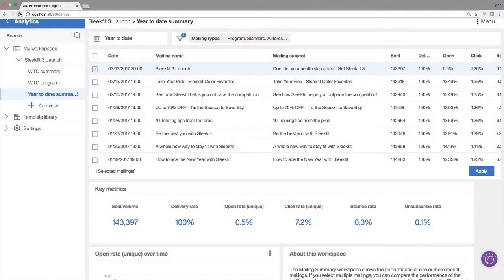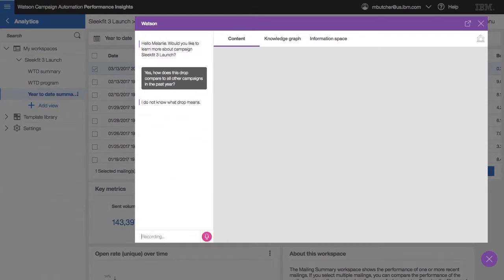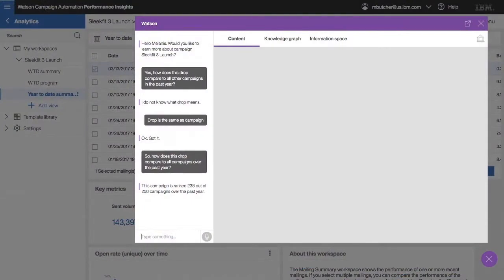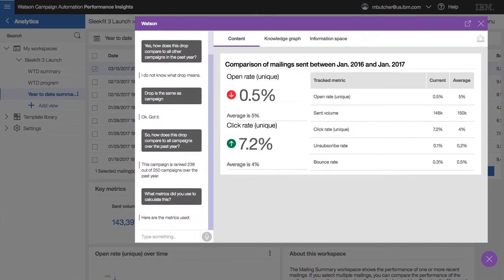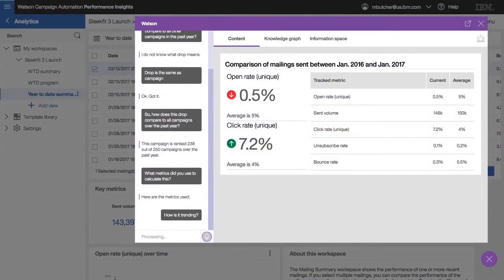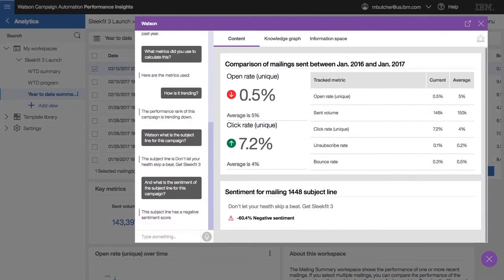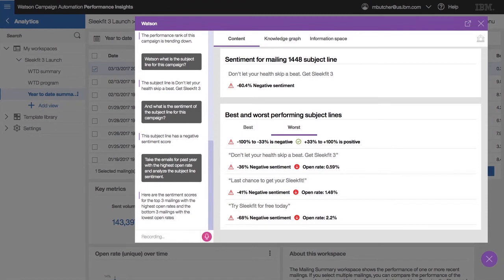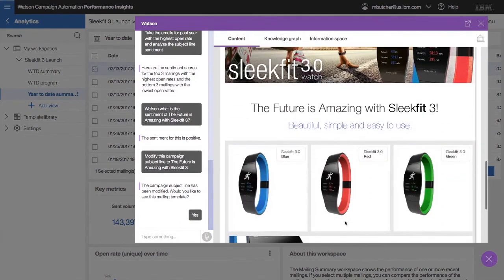IBM Watson Campaign Automation - IBM Amplify 2017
IBM Watson Campaign Automation is a hybrid cloud platform built on the foundation of Silverpop Engage (IBM Marketing Cloud) and enhanced with the portfolio of IBM marketing software. Marketers can automate exceptional client experiences with their monthly subscription. Start with email marketing, lead management and mobile engagement or use IBM Journey Designer to move from planning tactics to collaborating as you design and automate cross-channel customer interactions.

This video shows how Watson Marketing Assistant helps marketers to analyse campaign trending, customer's sentiment of emails.